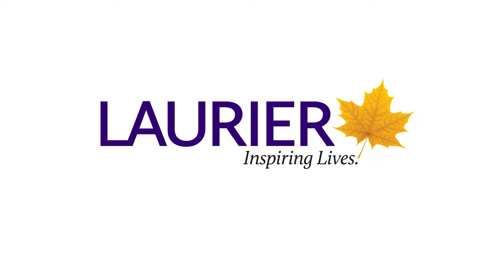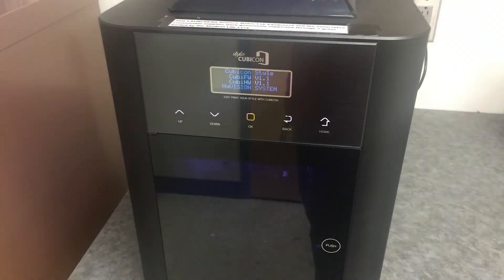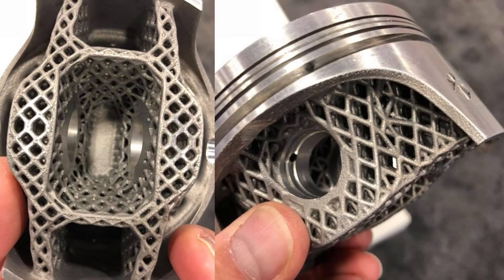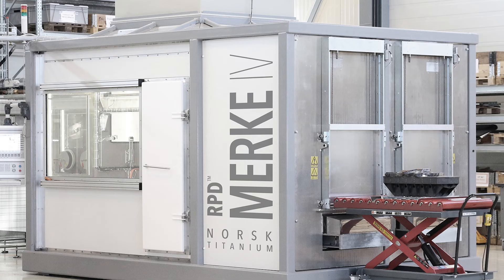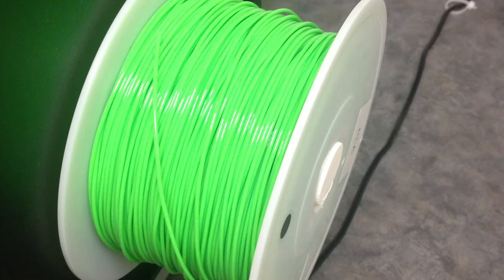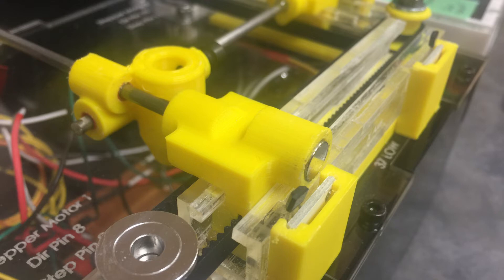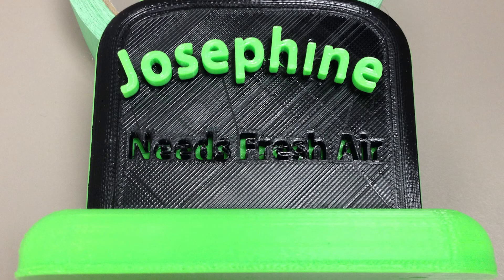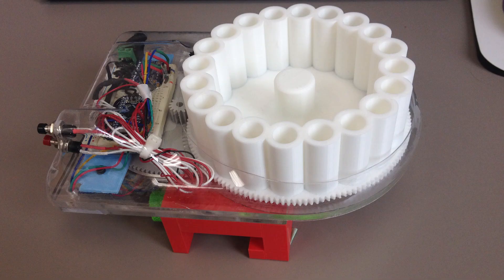Choosing your Making Machine part 1 - the 3D printer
This video gives a brief over-view of the desk top filament 3D printers and the kinds or components that you would use them to make.